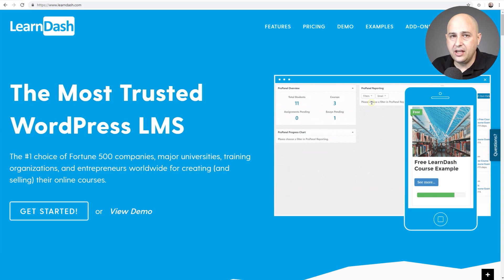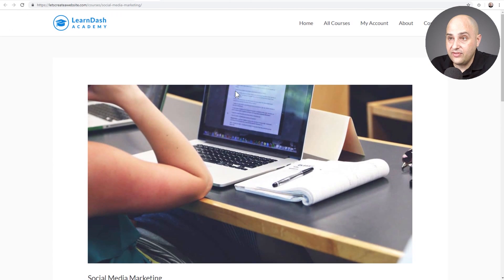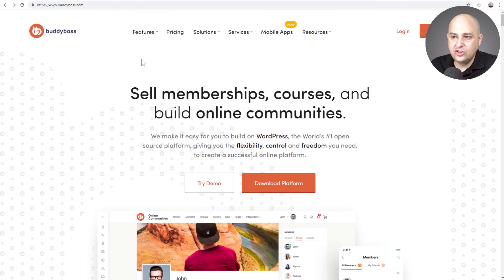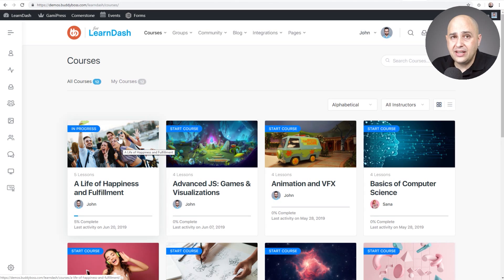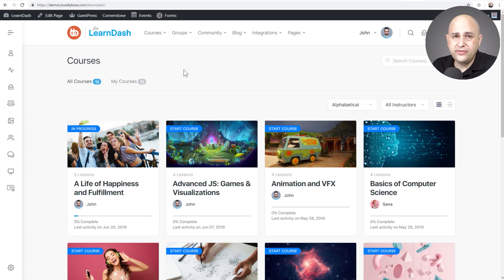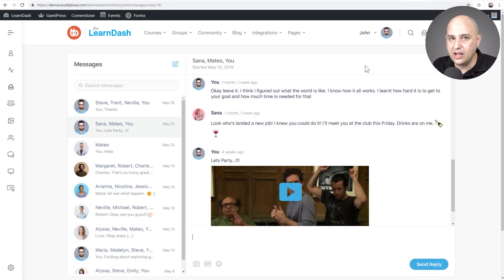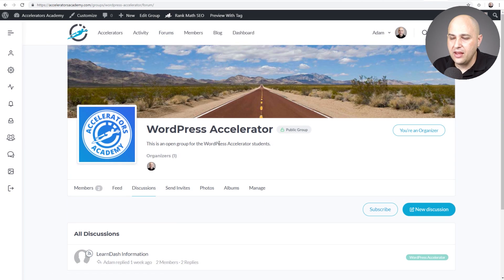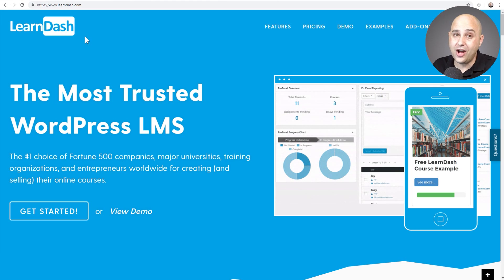Best LearnDash Themes For Creating Online Courses With WordPress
In this video, I will go over the best themes for LearnDash websites to help you make a decision on which to choose for your online course website.